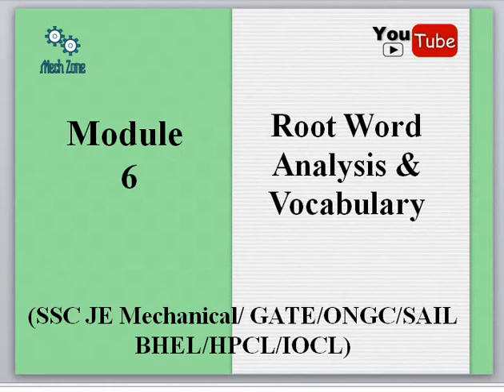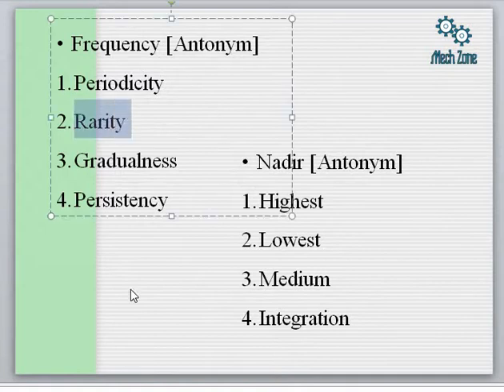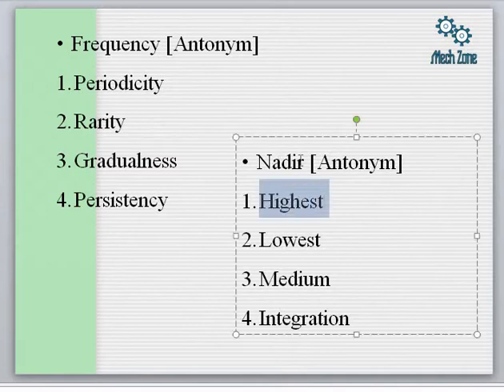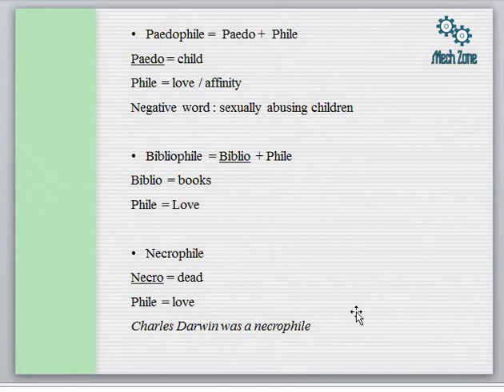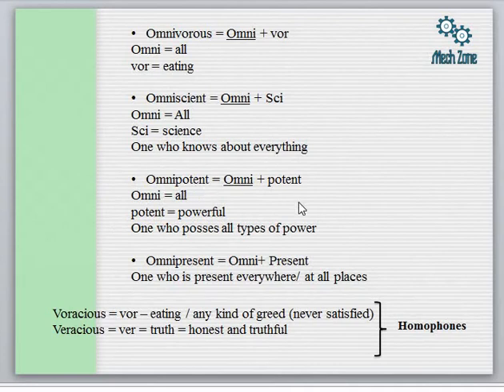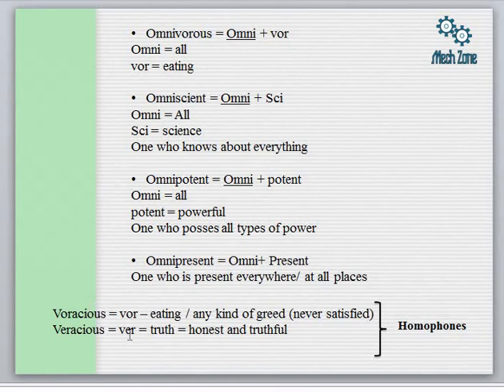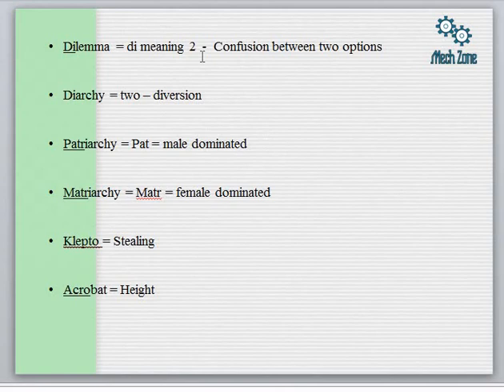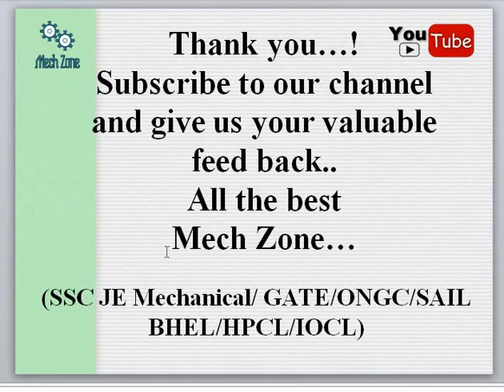English lecture 6 : Root word analysis and Vocabulary.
Root words are very important as a number of questions are based on root word concept and vocabulary itself is an integral part of English.

Mech Zone